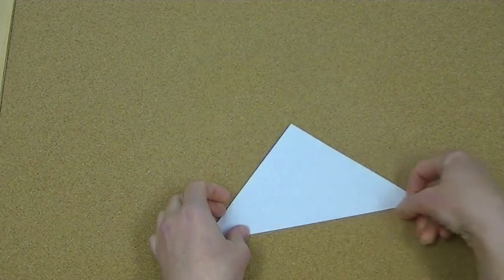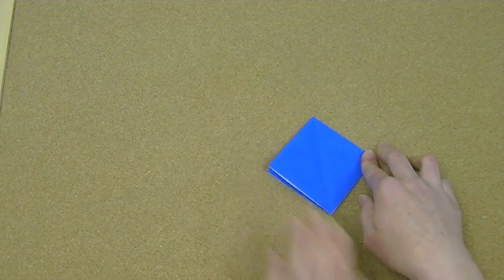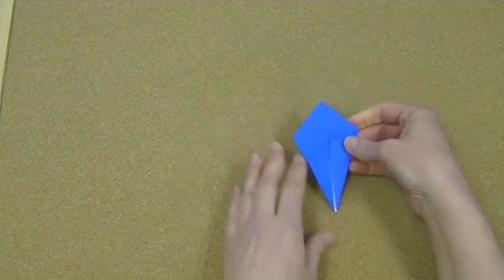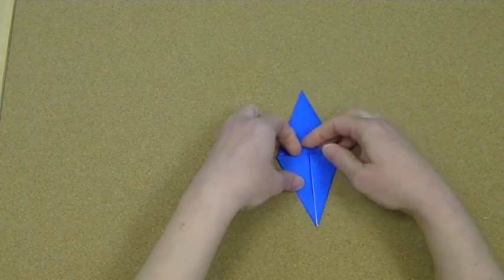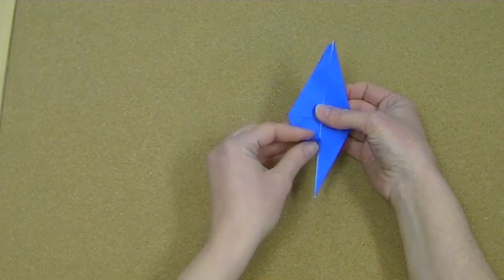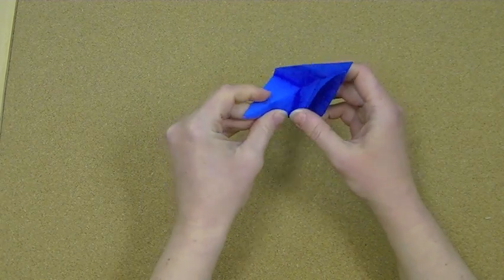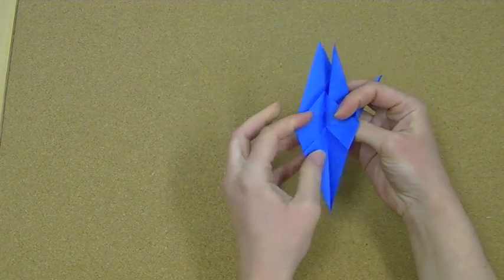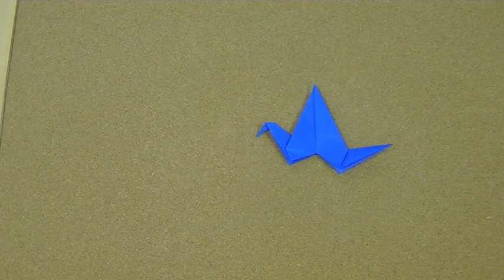Daily Origami: 273 - Bird